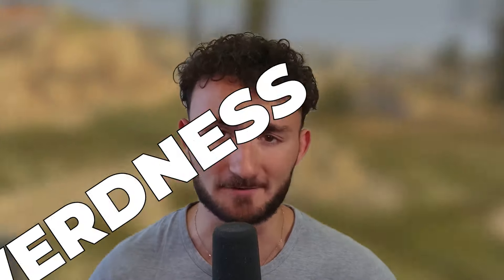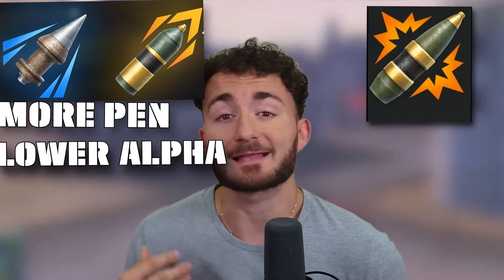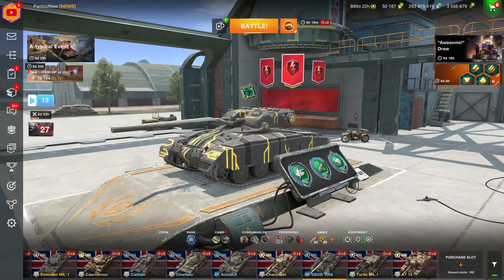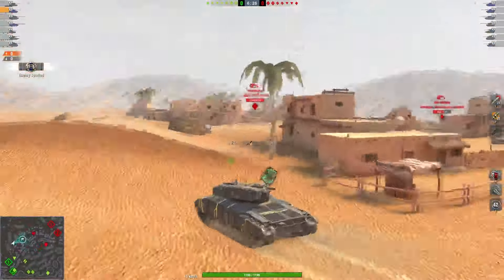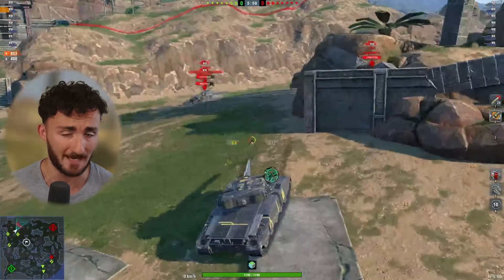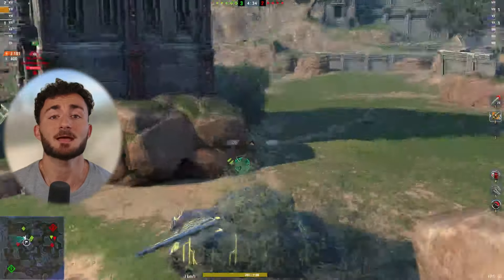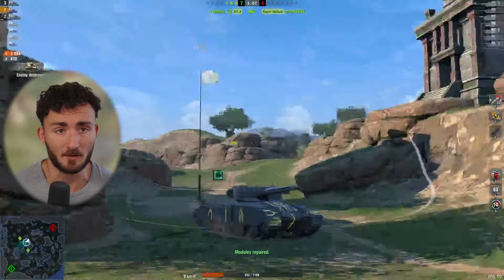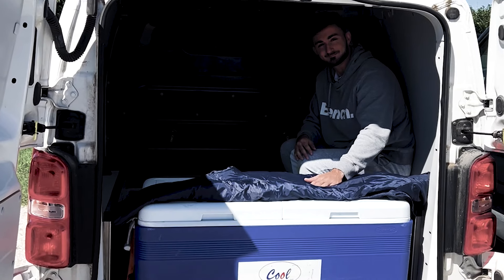GSOR 1008 - The Biased Review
In the first age, in the first battle, when the shadows first lengthened, one stood. He chose the path of perpetual torment. In his ravenous hatred he found no peace. And with boiling blood he scoured the Umbral Plains seeking vengeance against the dark lords who had wronged him. And those that tasted the bite of his sword named him... The Doom Slayer.

Let's dive into the GSOR 1008 and its holy camo, because oh boy is this tank crazy good.

Discord server soon created. Out for the week-end btw. Enjoy ;)